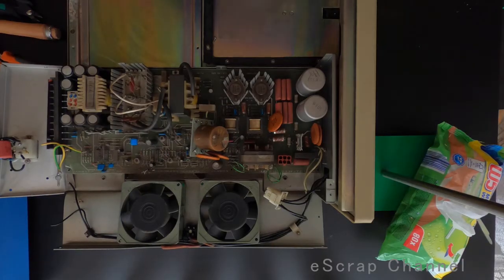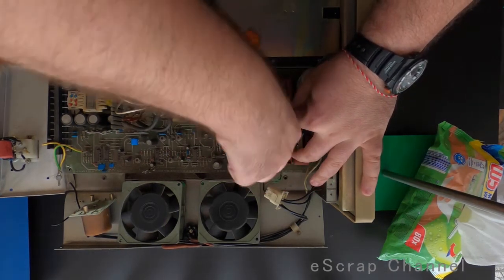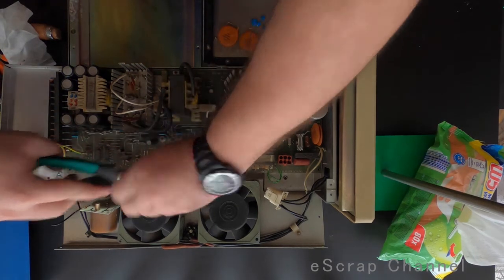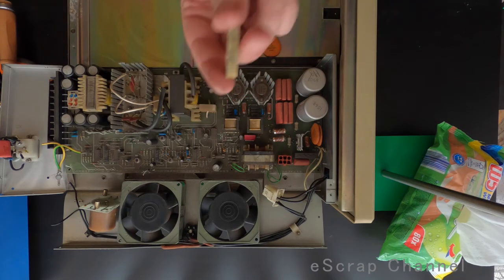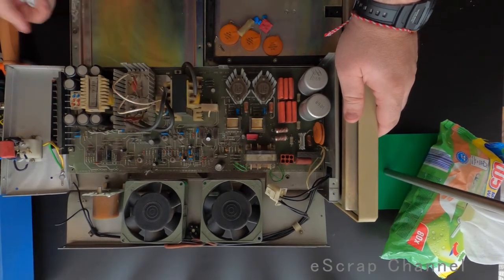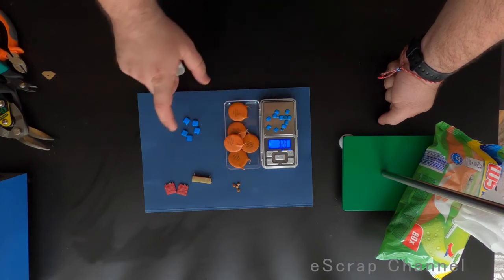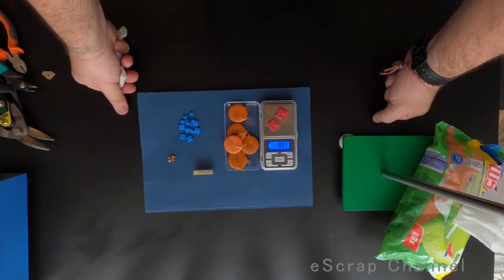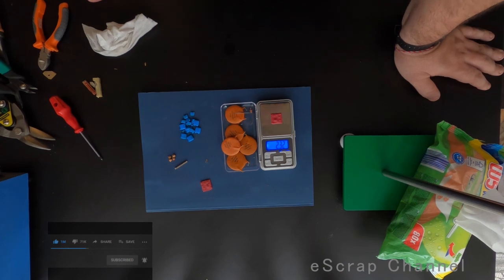Scrapping 1989 power supply for Palladium!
Decided to remove all Palladium containing elements before putting this 1989 power supply into the metal scrap pile.